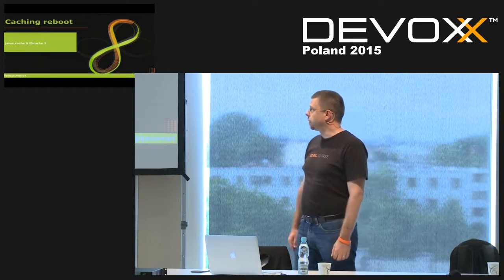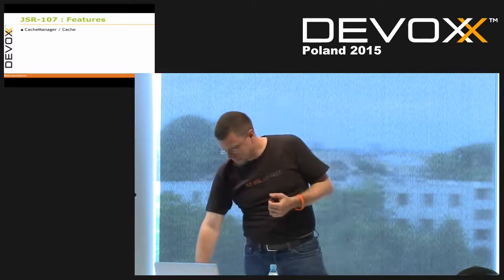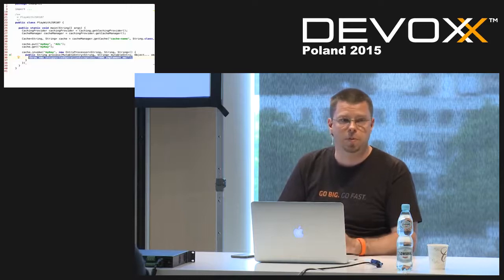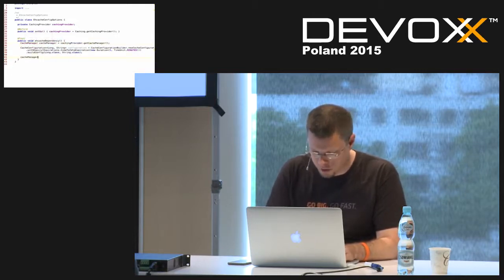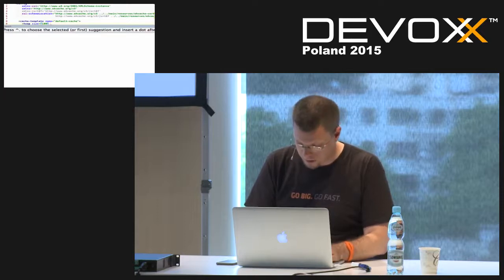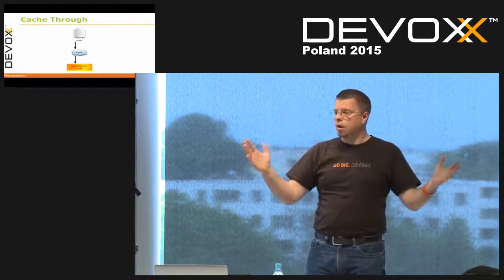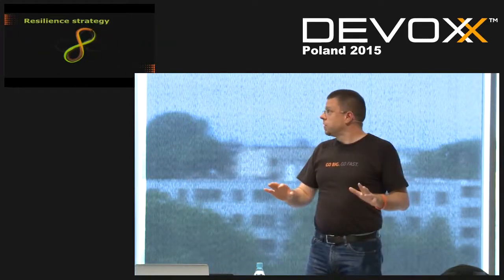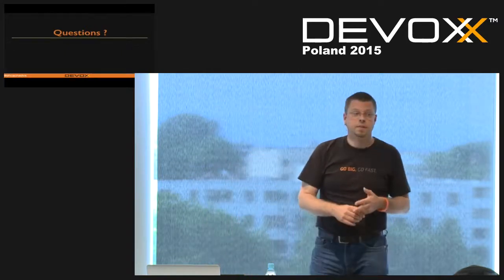Caching reboot: javax.cache & Ehcache 3 (slides only)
After more than 10 years, Java finally has a standard caching API as delivered by JSR-107. In parallel, Ehcache - the well known and over 10 years old caching library - is getting a reboot.&nbsp;Version 3&nbsp;is announced: JSR-107 compliant, fully generified API, the good pieces of the 2.x line and a few innovations.This could be a lot to digest at once, so the presentation will be run like a menu:As a starter, you will be introduced to the JSR-107 API and features.The main course will be to go over real-world caching use cases. This will allow us to understand what javax.cache offers but also lacks in places. It will be served with some additional features of Ehcache 3. This will show you how to get to them while your application keeps addressing the specification APIs.For desert, we will look at specific feature(s) that make Ehcache 3 unique compared to other cache offerings, including former versions.

Author:
Louis Jacomet
Louis Jacomet has been perfecting his knowledge of enterprise Java for nearly 10 years. Initially as a developer, his role evolved over the last years as technical team leader or coach. As an avid learner, Louis is now getting to know Scala and its ecosystem as a new challenge.
In addition to the bits and bytes, Louis is interested in people management skills mandatory to create a productive project team.
Discovering Agile 5 years ago was a revelation and has underpinned all his work since, whether on an Agile project or not.
Louis works in Belgium as a freelance contractor.